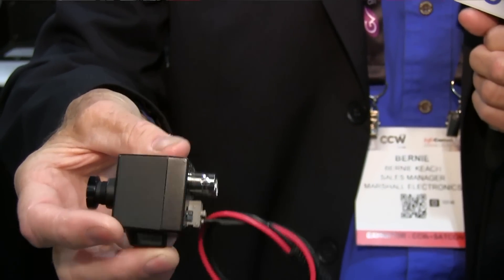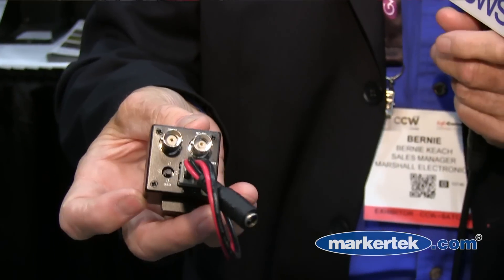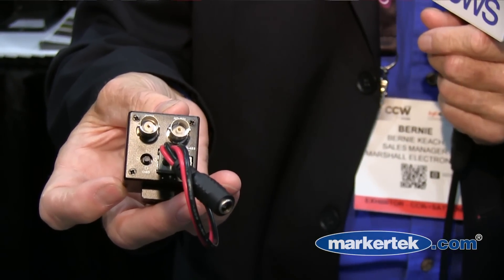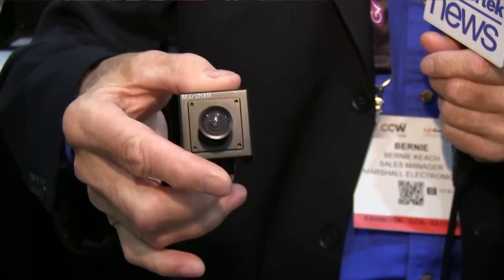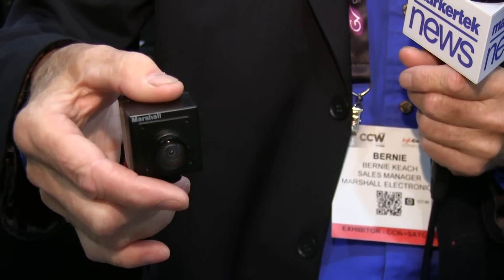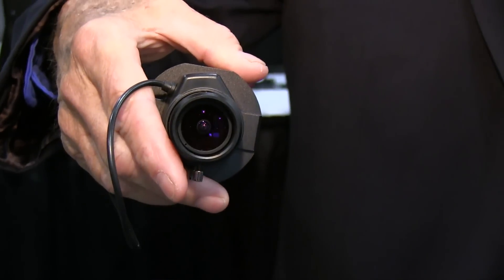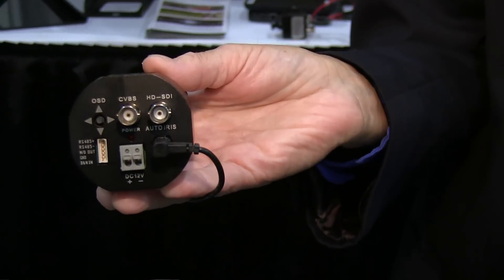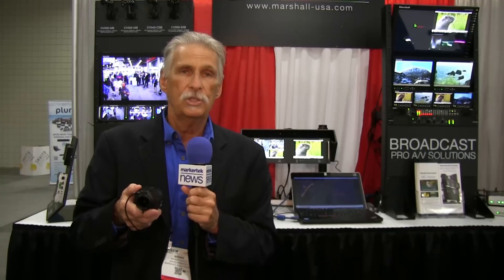Marshall HD-SDI Mini Broadcast Cameras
Marshall Electronics's upgraded Compact & Mini HD-SDI Broadcast Cameras produce clear, crisp images from a larger CS mount MP lens. As the workhorse of the Marshall Broadcast Camera line, CV342 changes video production expectations from a very affordable price point. These compact HD cameras are Full-HD 1920x1080 Cameras able to produce 1080i59.94, 1080p59.94 (3G), and 720p59.94 (NTSC/PAL) resolutions for Sportscast, Broadcast, Newscast, Reality-TV, Culinary, Stunt Filming, and a variety of other demanding Broadcast applications. These cameras are built around a high performing 1/3" CMOS Sensor generating 2 MegaPixels of HD quality video. Marshall Electronics offers a variety of CS mount Megapixel lenses to frame the perfect shot on set. Enhancement features include Double-shutter Wide Dynamic Range, Auto White Balance, Gamma/Gain Control, Red/Blue Adjustments, Exposure Control, Pixel Correction, Low light sensitivity, Digital Noise Reduction, Digital Defog, and Digital Zoom offer effective tools for broadcast quality video.